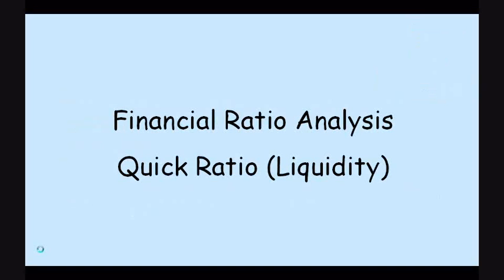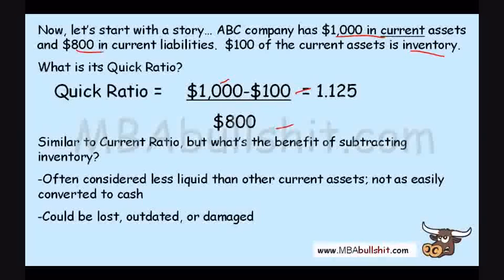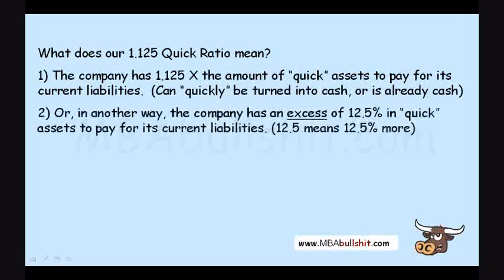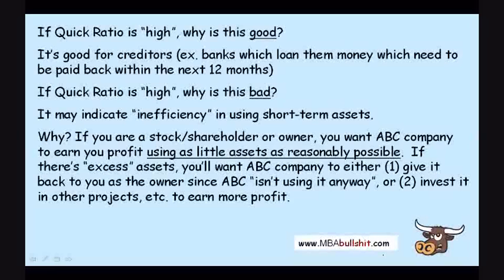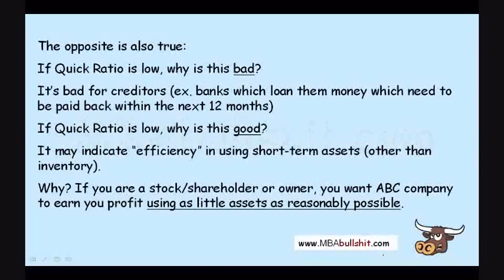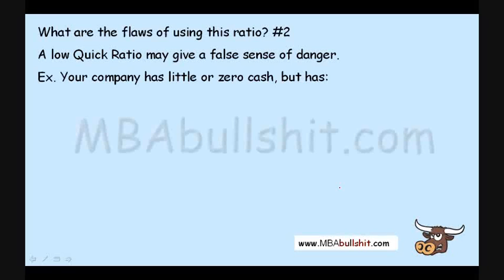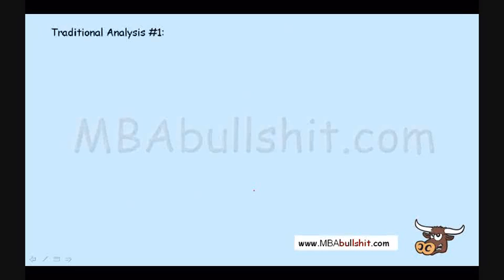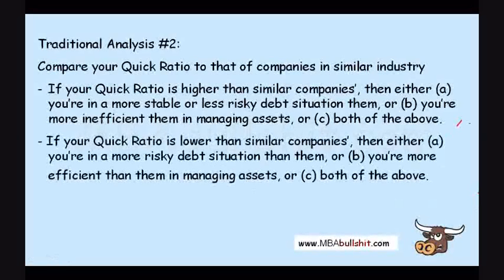🔴 Quick (Acid Test) Ratio Analysis in 15 minutes - Financial Ratio Analysis Tutorial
Quick (Acid Test) Ratio in 15 minutes - Financial Ratio Analysis Tutorial